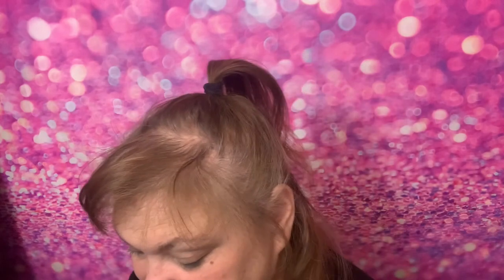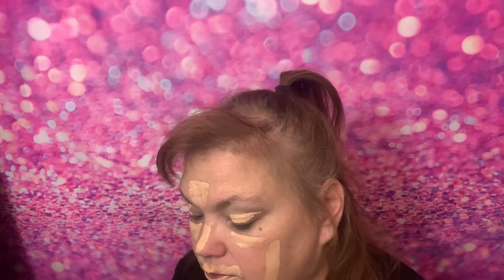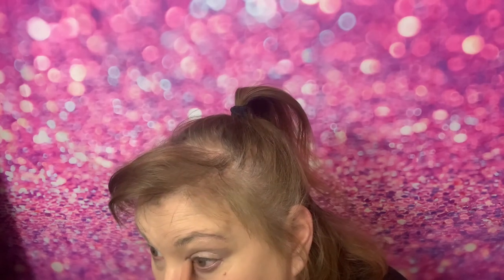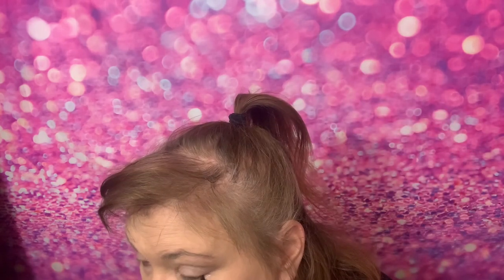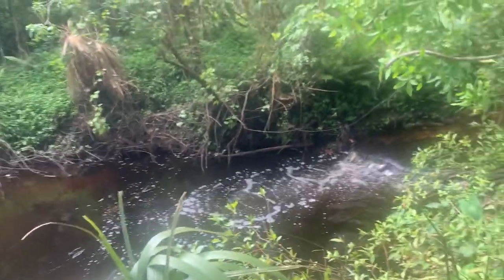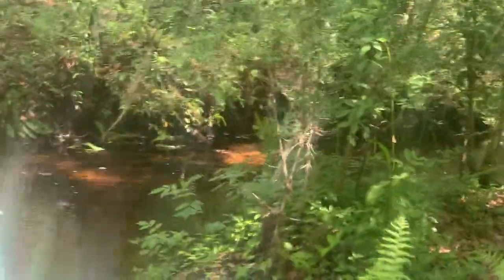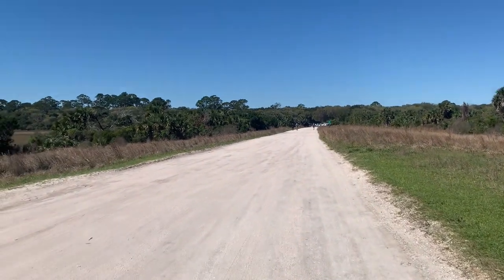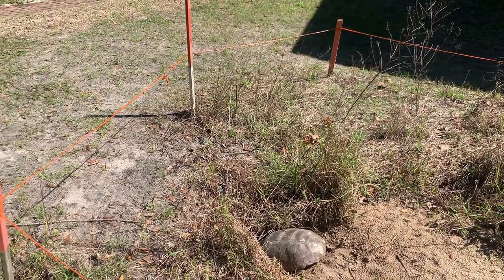Vlog: looking for gators, found a gopher tortoise